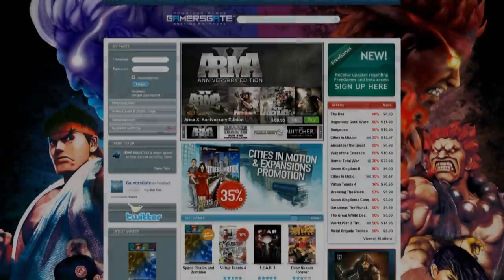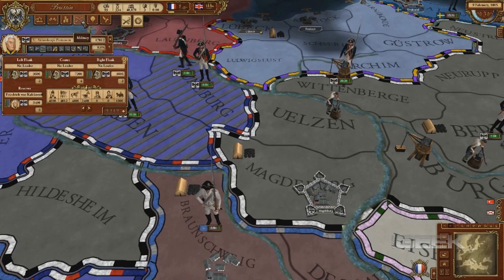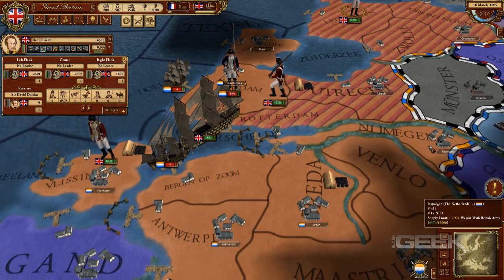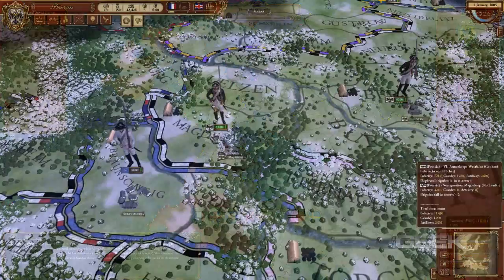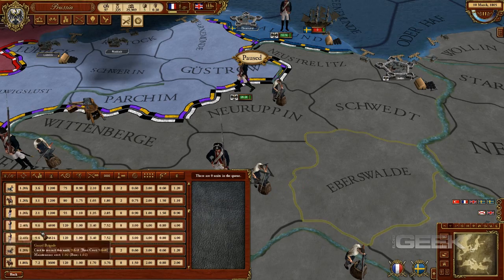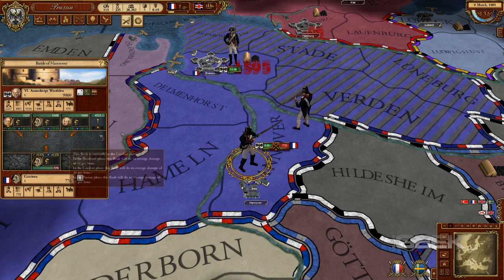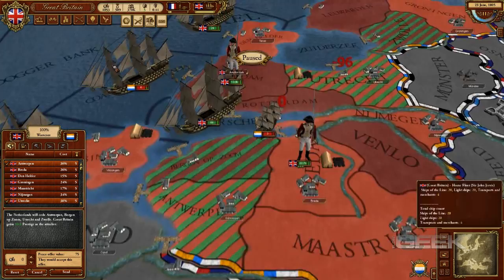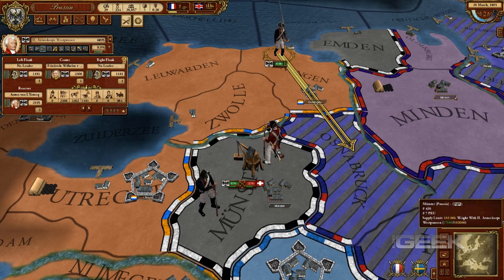March of the Eagles Video Preview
Video Preview by Patrick Feng. Audio by Randy Yasenchak